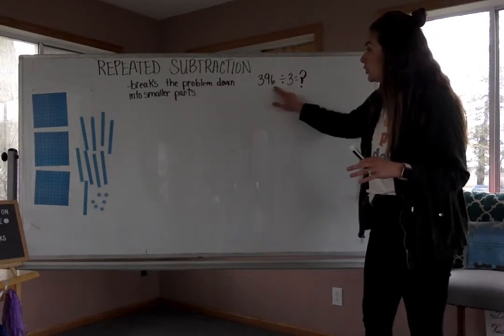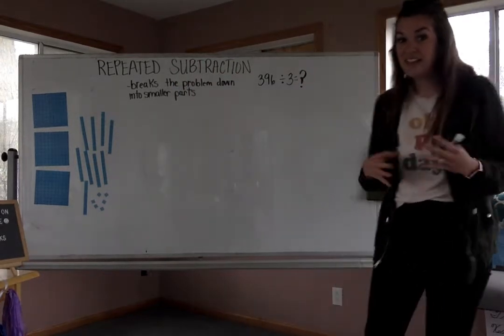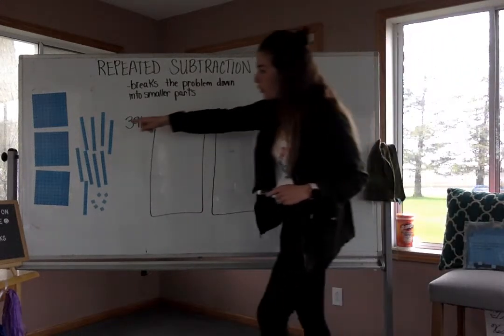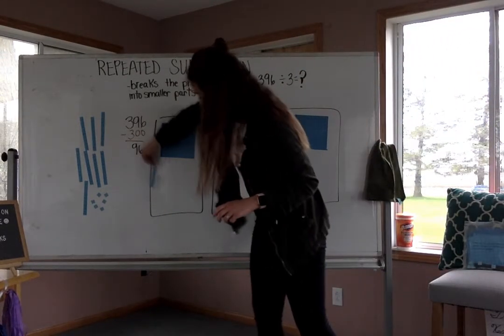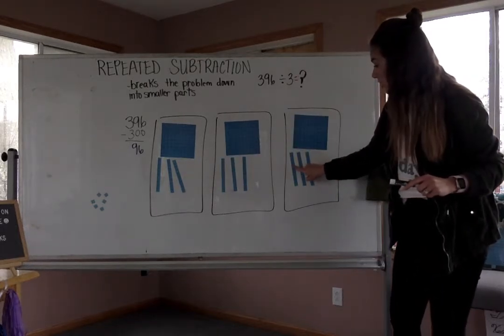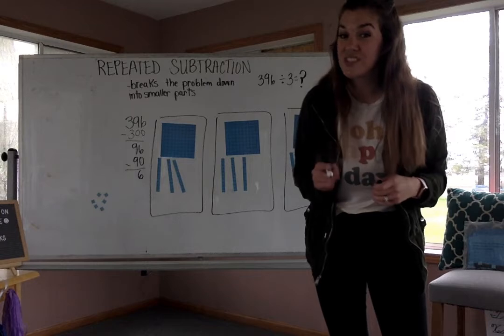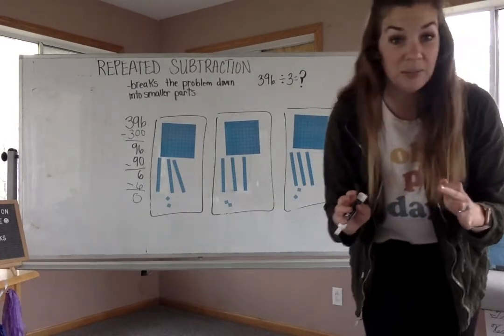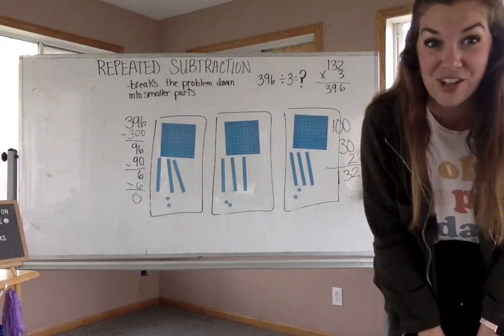Division- Repeated Subtraction Grade 4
Using bins to divide a 3-digit number by a 1-digit number
Used during the COVID-19 Pandemic